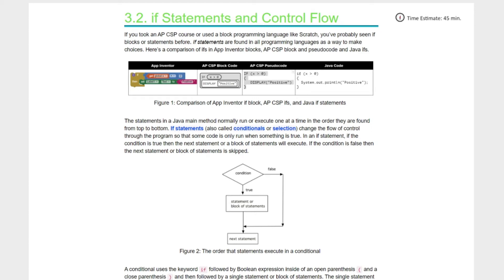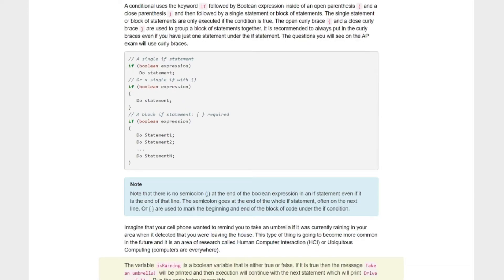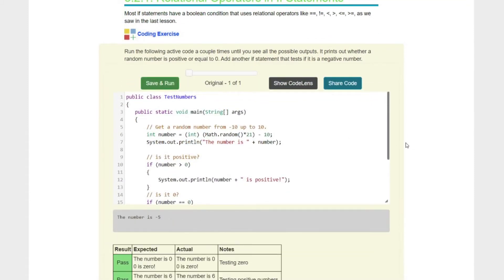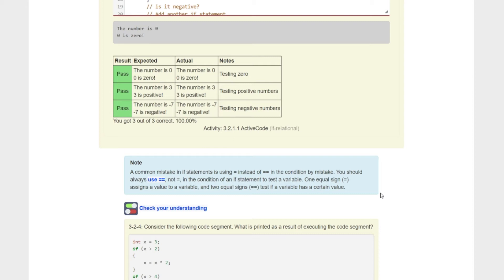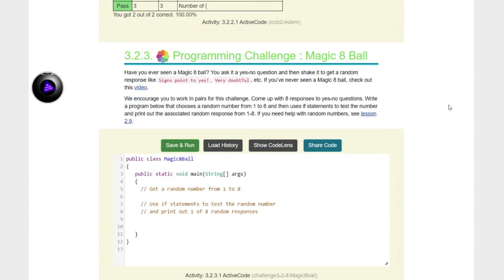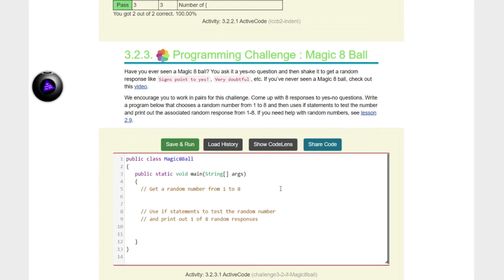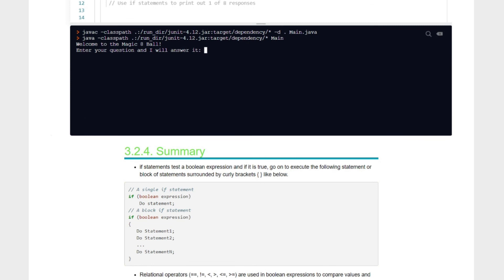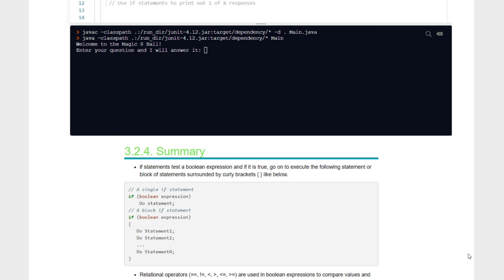CSAwesome: Lesson 3.2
if(awesome)
     System.out.println("I learned something today");